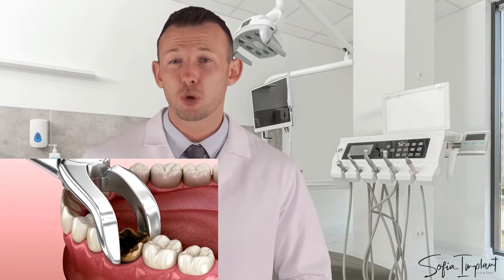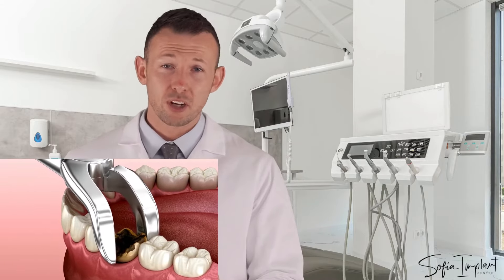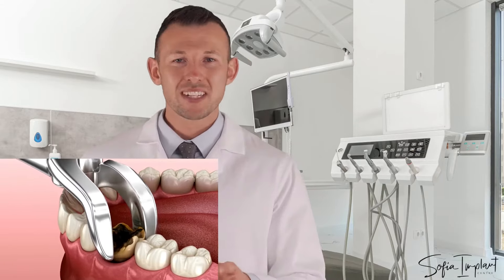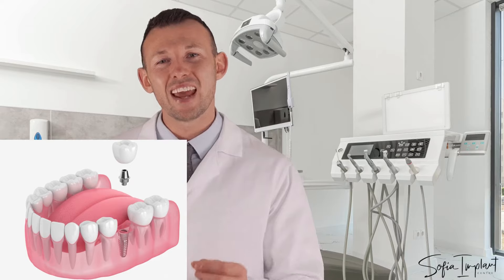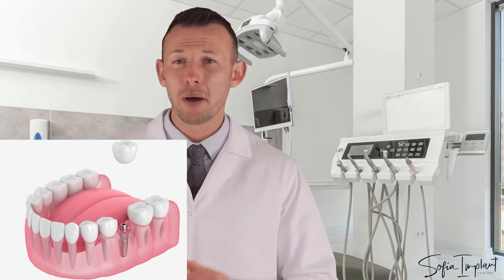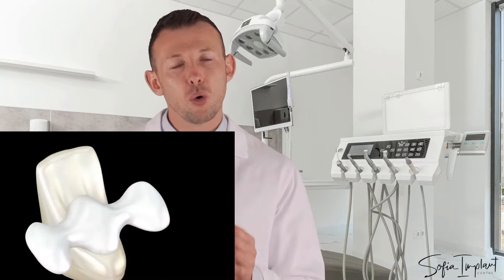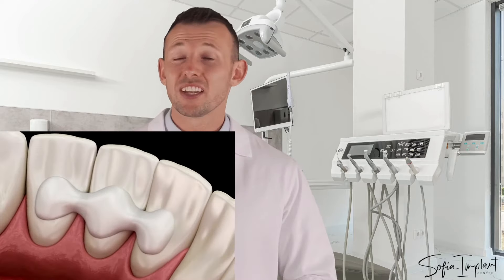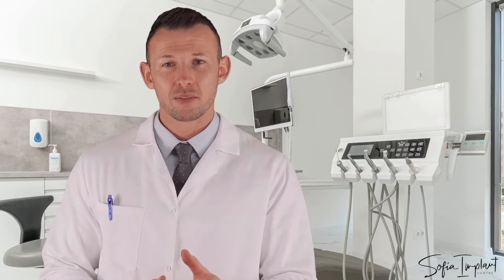Teeth extraction and dental implants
Patients, led by creative marketing, often visit us willing to extract their healthy teeth in order to get the dream “Hollywood” smile. Even worse – patients are often encouraged and advised by pushy salesmen to have their healthy teeth extracted in order to get the dream Hollywood smile. This is against the medical ethics and for us at Sofia Implant Centre this is a forbidden practice.

Get your free individual treatment plan today!

Sarah Boulhanna
Dental Treatment Consultant